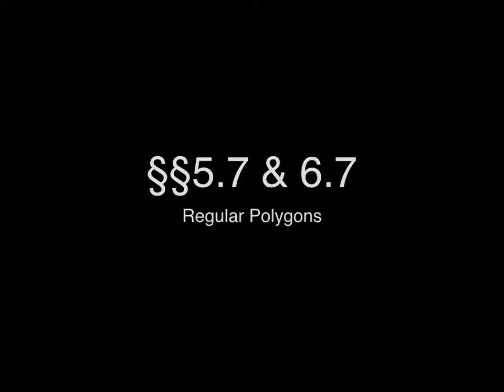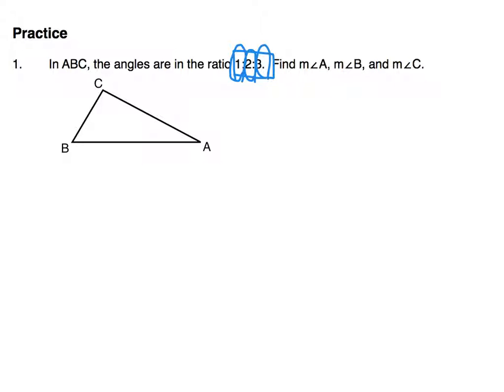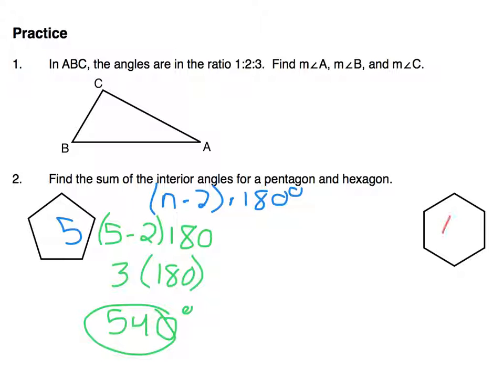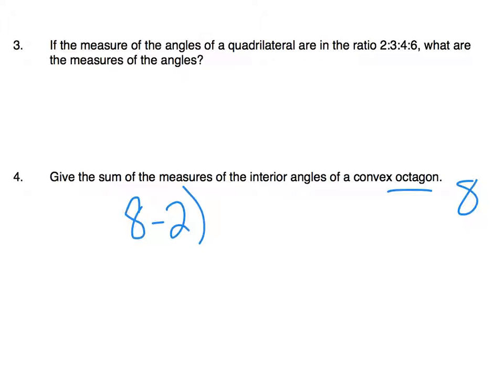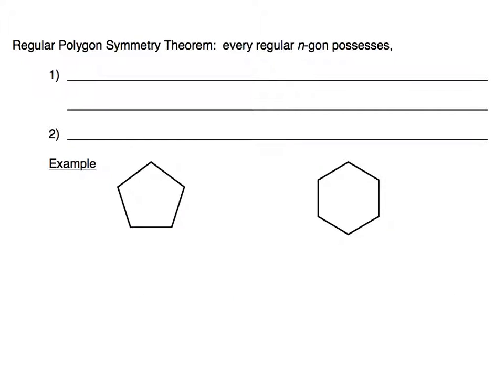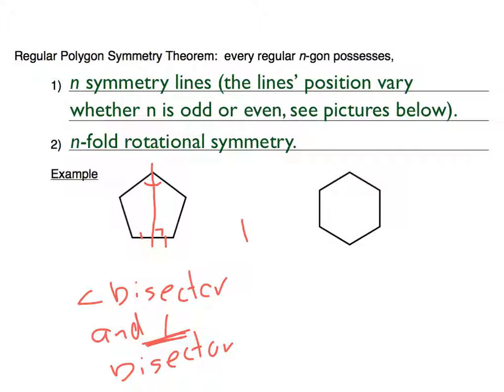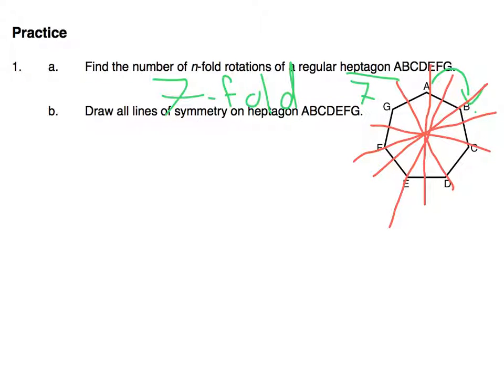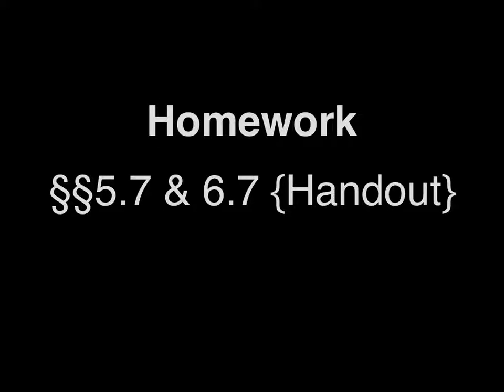Lesson 5.7 and 6.7 - Regular Polygons